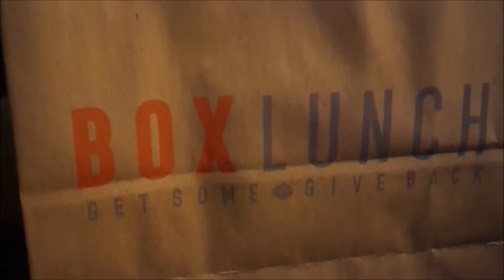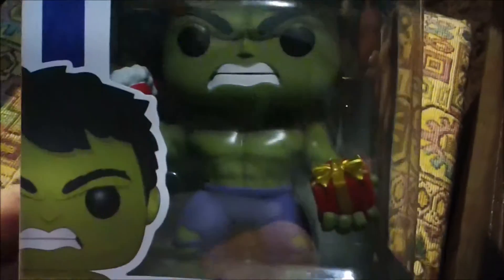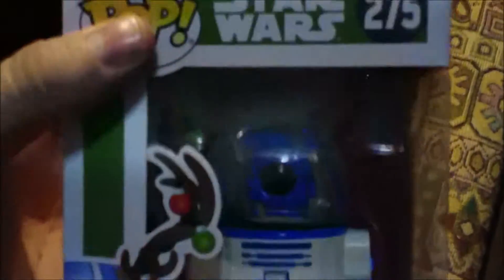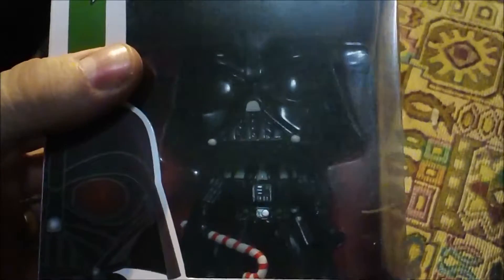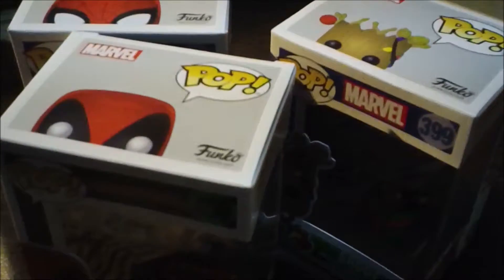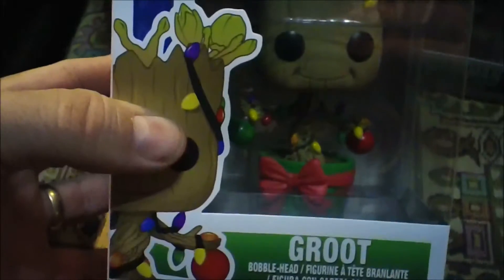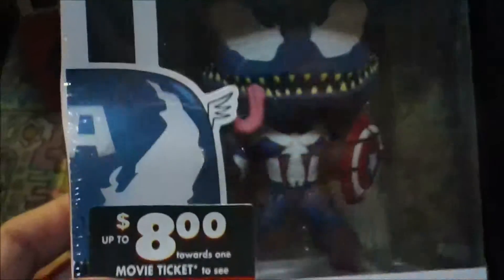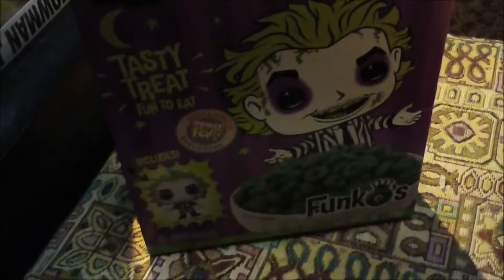2018 HOLIDAY POPS!!! STAR WARS + MORE!!! Toy Hunting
Watch this video to see some new Holiday Pops my wife picked up. It's a pretty decent sized haul to!